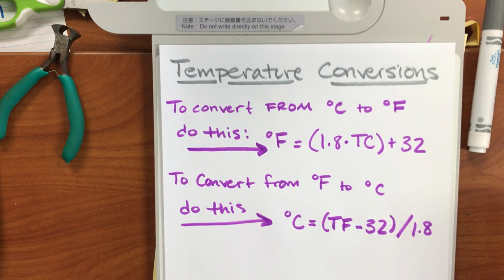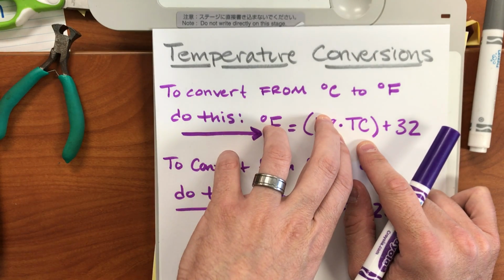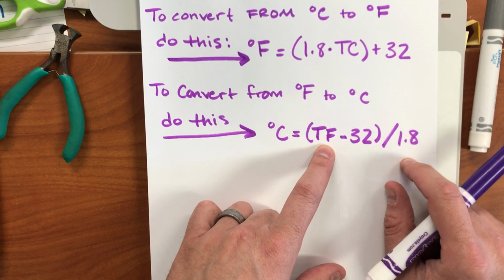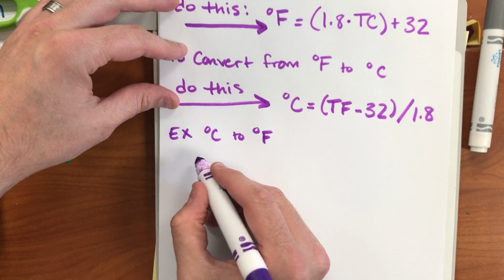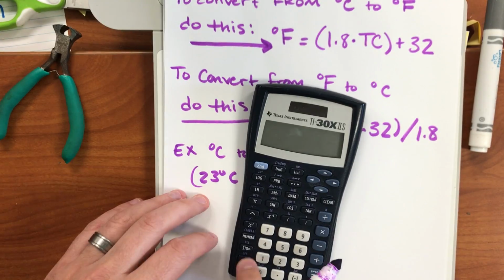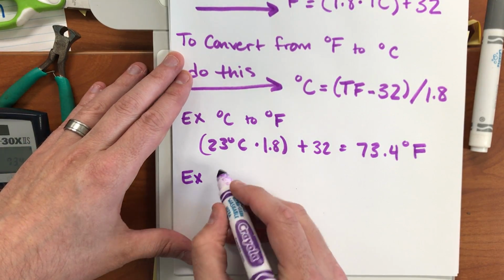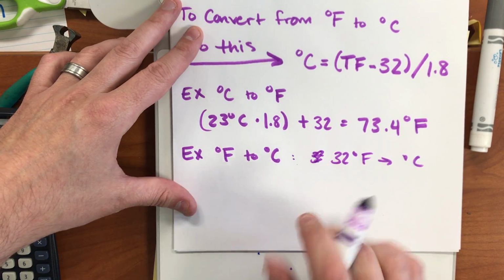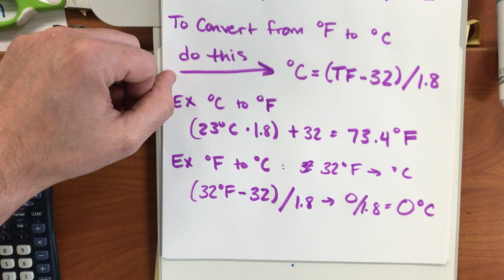Temperature Conversions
Mr. Long explains temperature conversions.